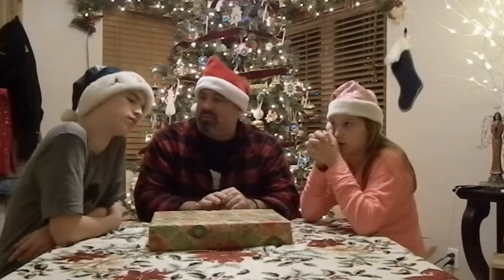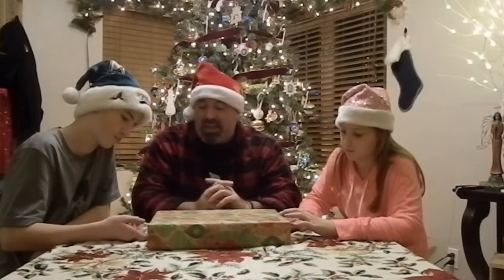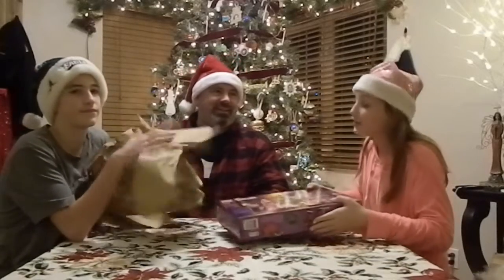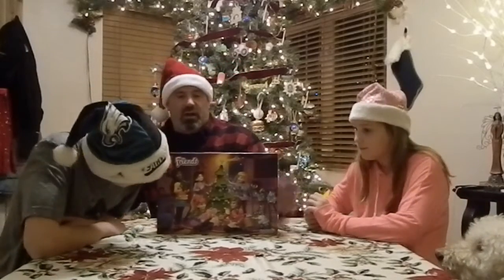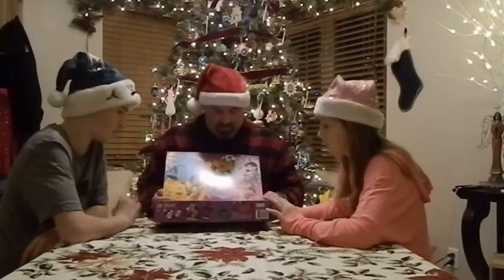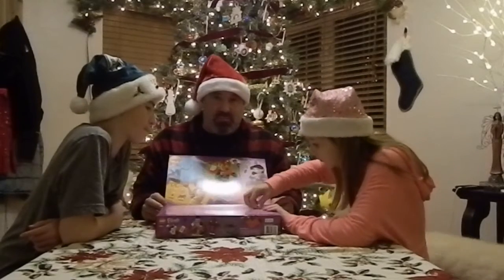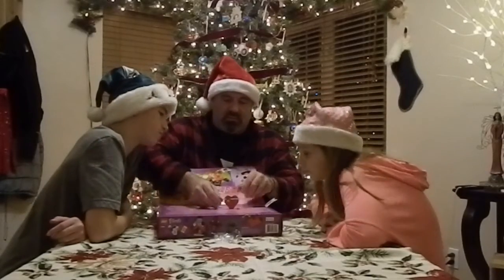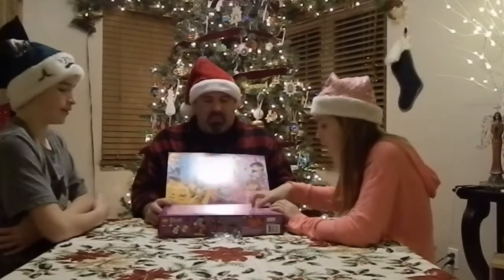Vlogmas Dec 1 2018 - Lego Friends Advent Calendar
Vlogmas 2018! Merry Christmas!
We're counting down the days to Christmas with the Lego Friends Advent Calendar. Join us each day as we discover the daily Lego creation!